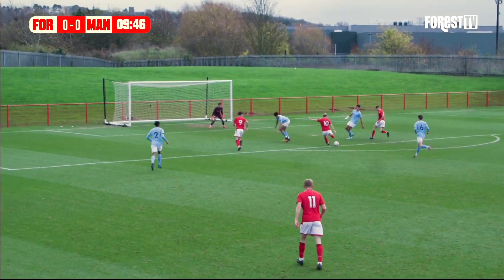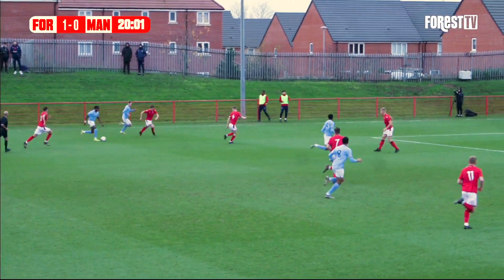ACADEMY HIGHLIGHTS | FOREST U18 2-2 MAN CITY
Match highlights as a brace from Jack Nadin earned The Reds a point